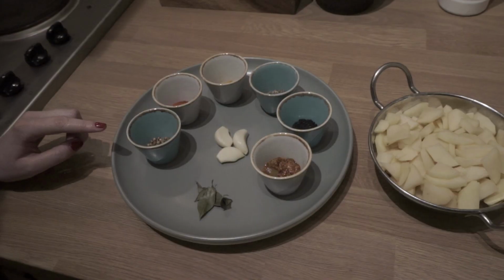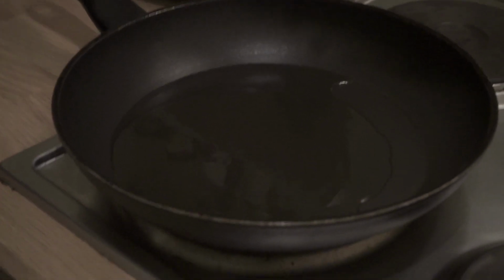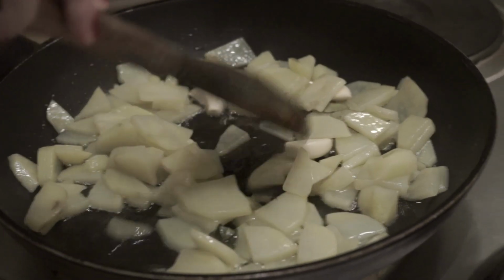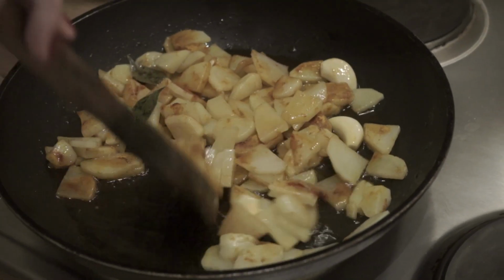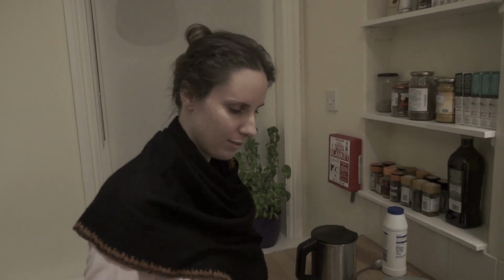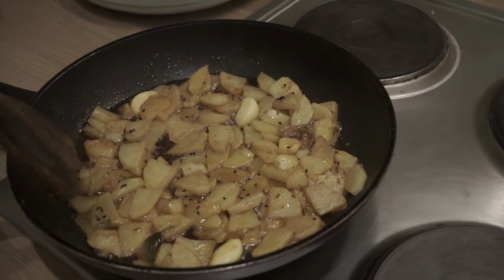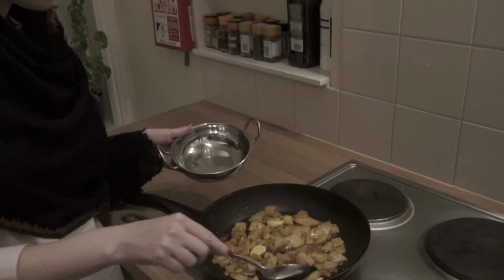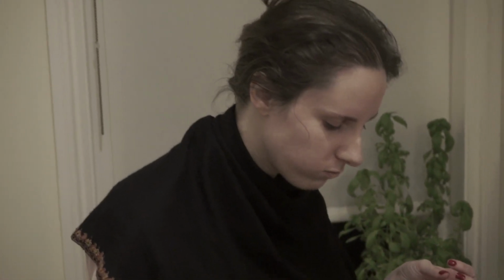Punjabi Achari Aloo | اچاری آلو | Punjabi Potatoes With Pickles | Authentic Street Food Recipe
Magical aroma and mouth watering spices. Achari Aloo is a Punjabi favourite and here is Spice Qissah's take on this very popular recipe. Hope you enjoy it!

Quick Recipe:
1)Heat oil in a pan, cut potatoes into small  pieces and fry in oil for 4-5 minuets on a low heat.
2)Add whole garlic cloves and bay leaves then fry for 1 minuet.
3)Add red chilli powder and termeric, stir until potatoes are coated.
4)Add achar then slightly crush corridaner seeds and add to the dish.
5)Add nigella seeds and cumin seed, fry for 30 seconds and add a dash of boiling water.
6) Add salt and mix well.
7)Once the oil has separated and potatoes are soft the Achri Aloo is ready.